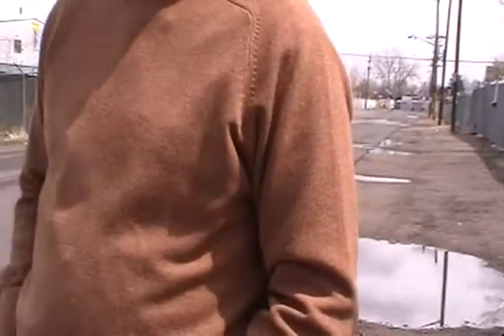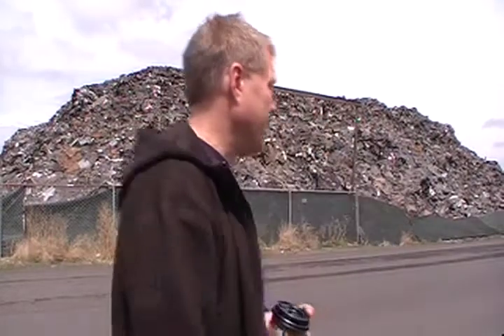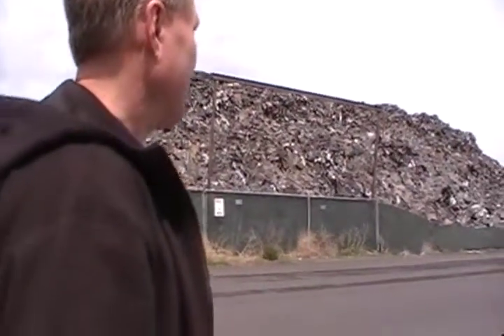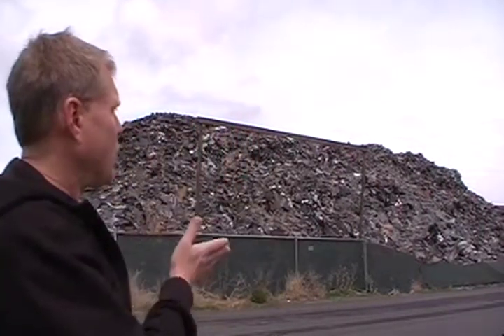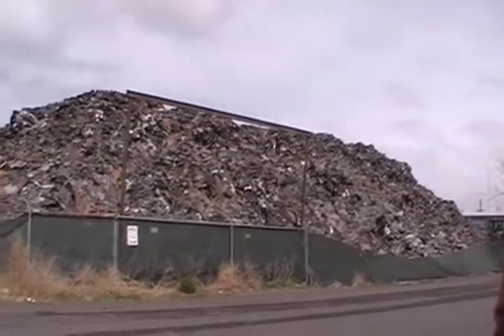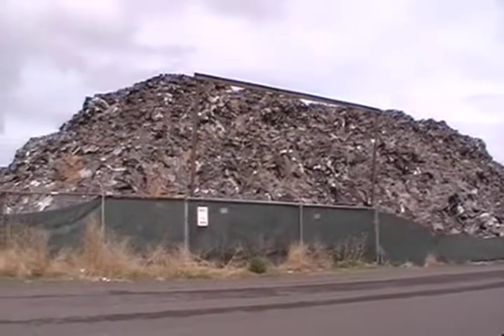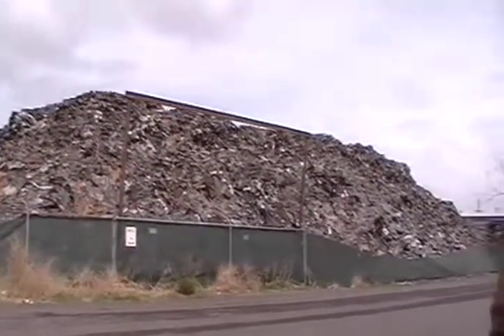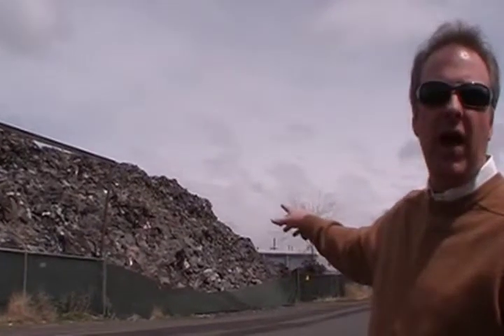"Shingle Mountain" vs. The Environment | University of Denver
University of Denver law students push shingle recycling plant to clean up Clean Water Act violations